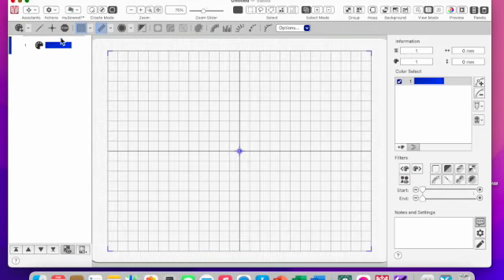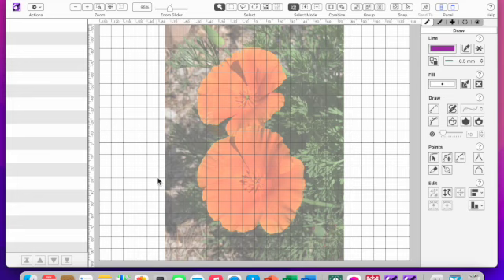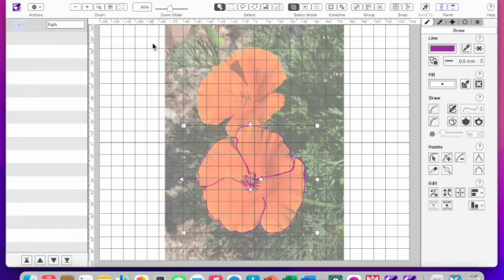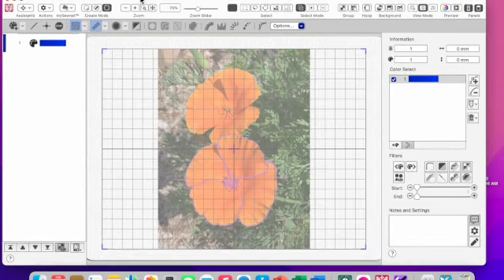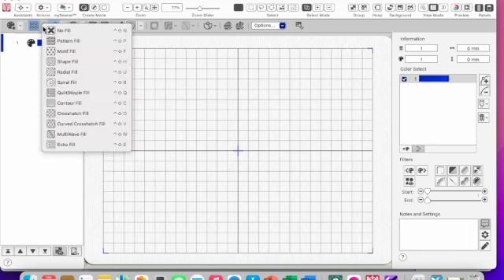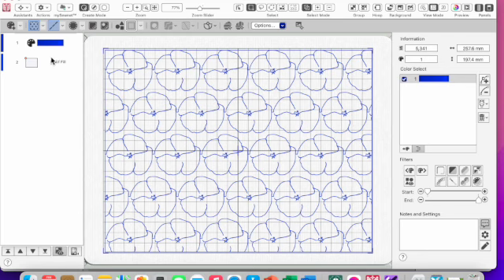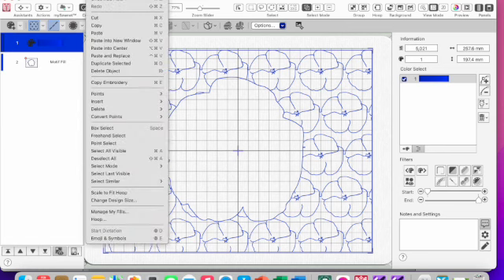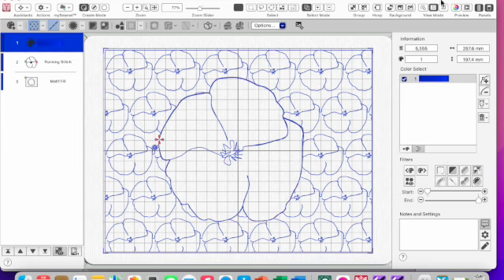Making motifs and Quilting Designs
Making motifs and Quilting Designs with mySewnet Embroidery Software
for our February Quilting Challenge
• Make a Motif based on a Picture (needs Platinum, for earlier versions of the software see my other Motif Video)
• Create a Quilt Design (You can also use the Quilt Block Wizard, just showing different tools).
• Use QuickStitch Hole to Create a Focal Point

Join us in our Facebook group to get your questions answered and SHARE your work. mySewnet Software Users Group.